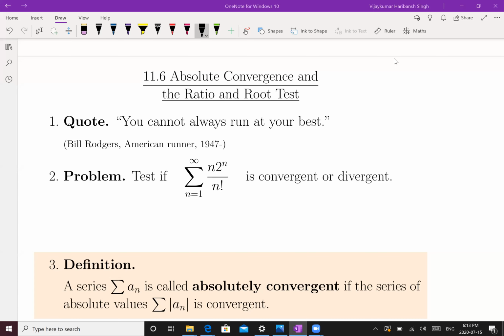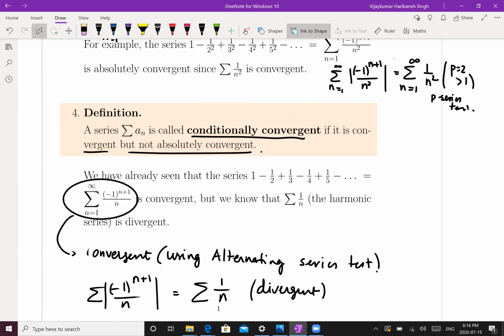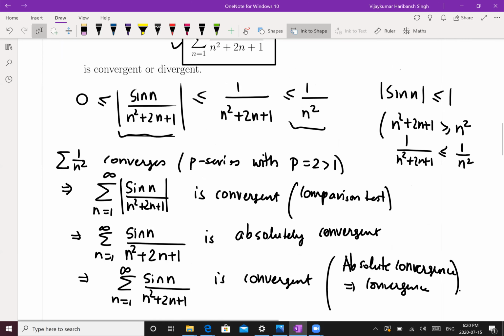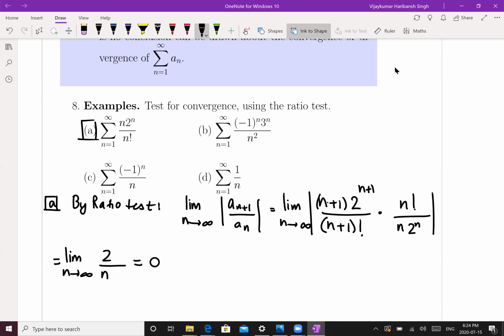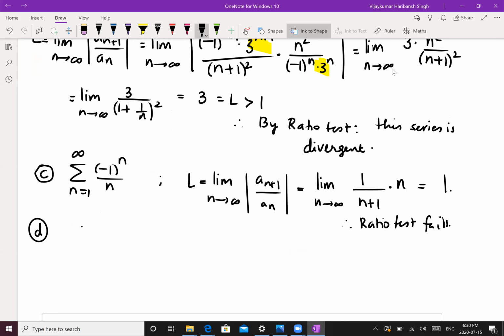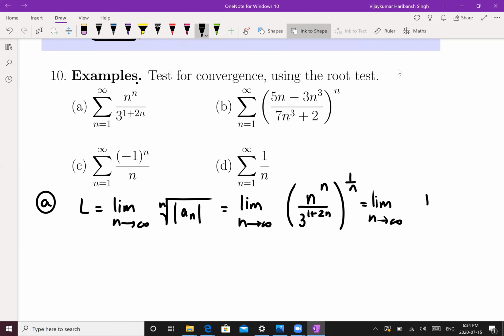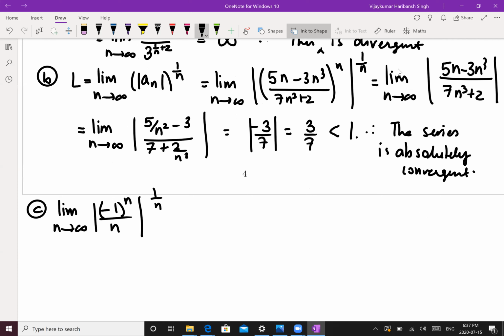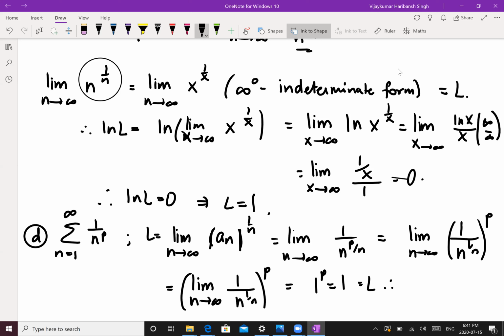Absolute Convergence Ratio and root test: MATH 152